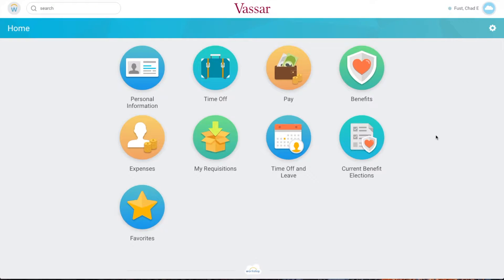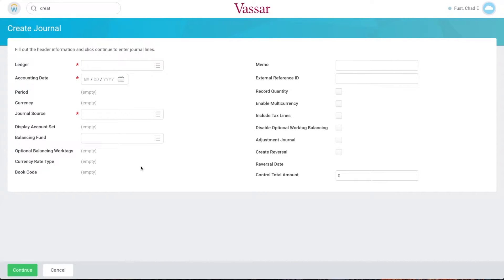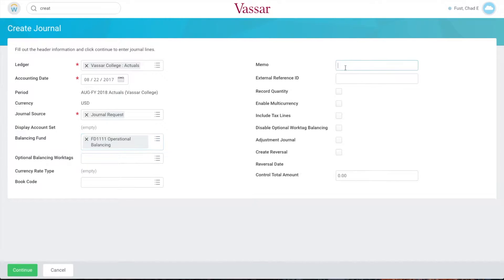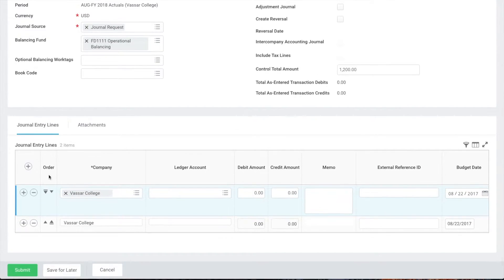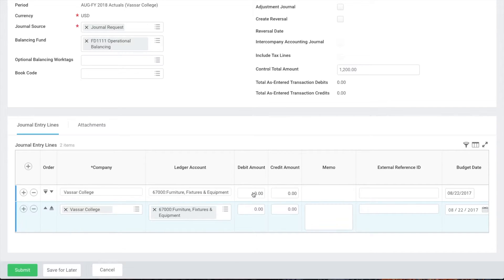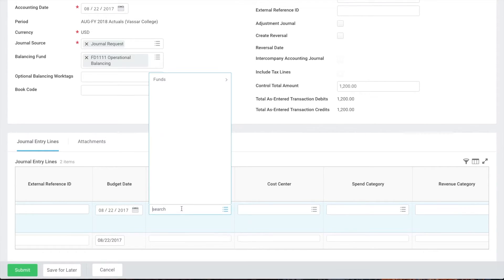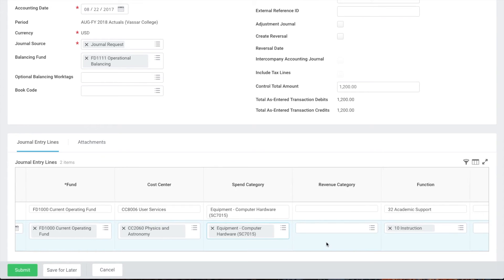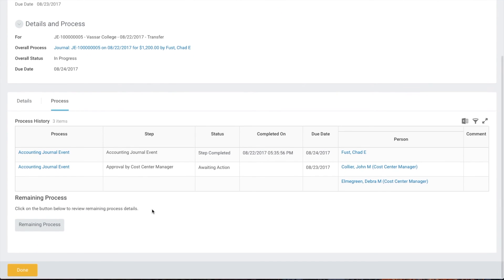Creating a Journal Entry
This video will show you how to create a journal entry in Workday.

Workday is configured so that you can select the correct cost centers (orgs) and spend categories (accounts), decreasing the need for journal entries. However, journal entries are still possible in Workday and will automatically route to the accounting department for review and approval. Journal entries are intended to reclassify incorrectly spent funds or to transfer funding from one funding source to another.